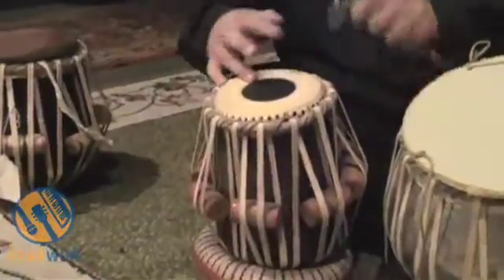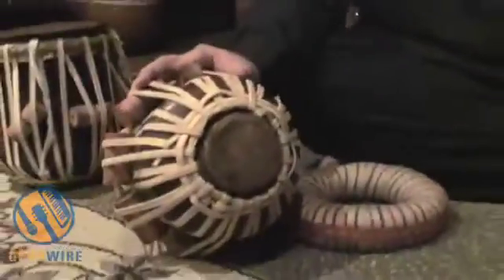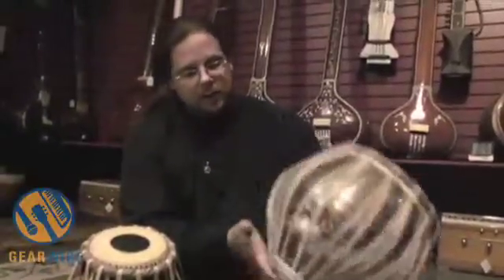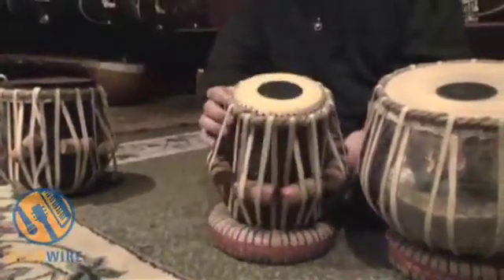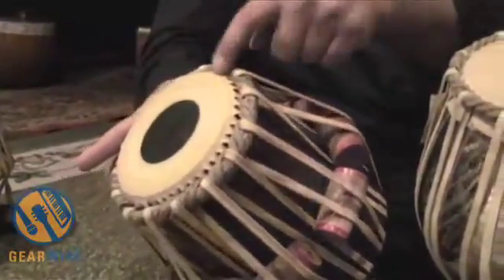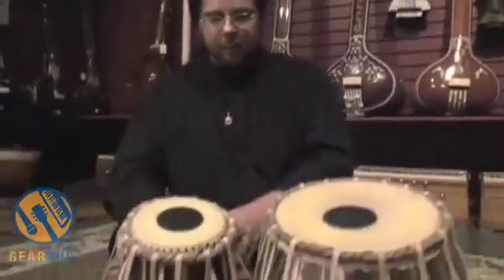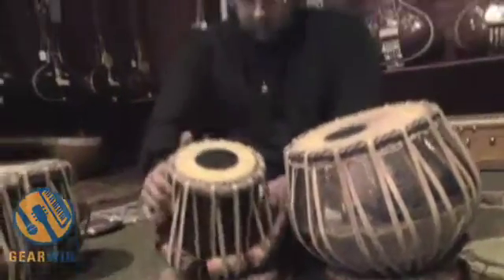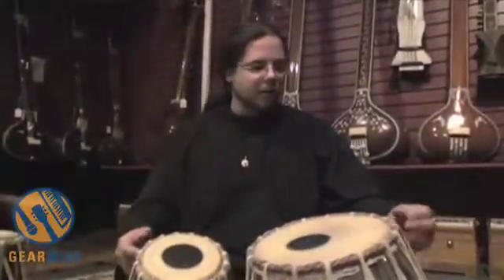Sadanand Tabla Demonstration And Tabla Basics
All you ever wanted to know about tabla construction and basic playing is in this video. Amazing! Alexander Duvel let GW hang out at Andy's Music in Chicago for a brief lesson in tāla -- tempo -- and bol -- the percussive mnemonic language.

I've got a couple of gripes about this video, namely, I don't know how to access all the superscript characters necessary to correctly make note of all the transliterated Hindi terminology, and secondly, grown men talking about how they need to "powder" makes me uncomfortable.